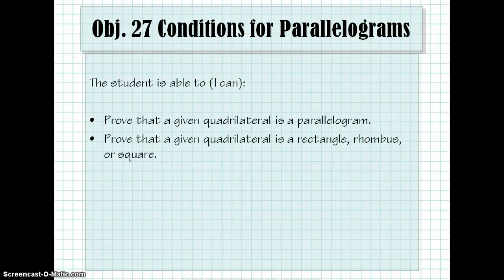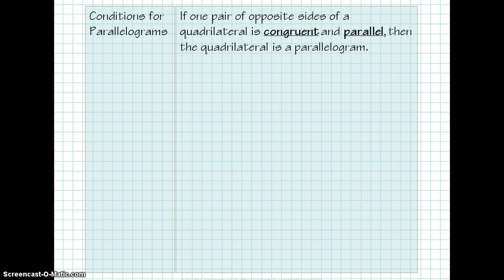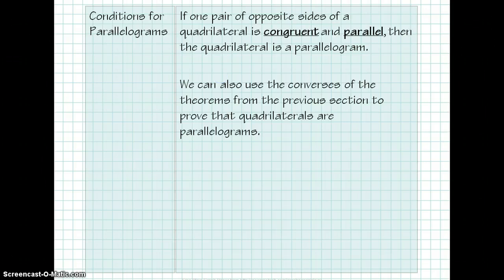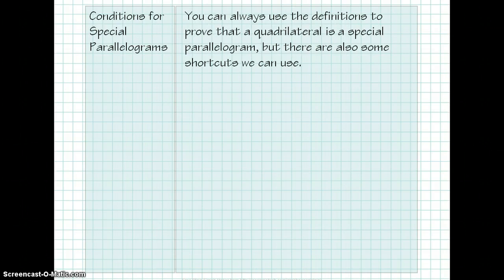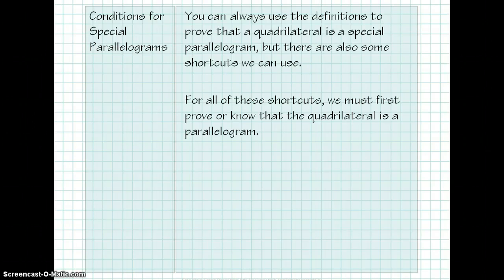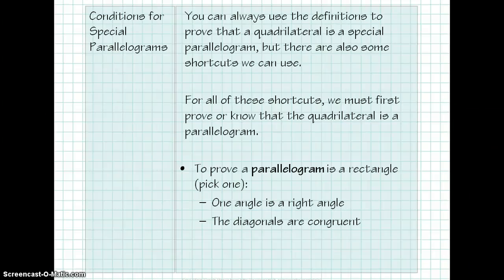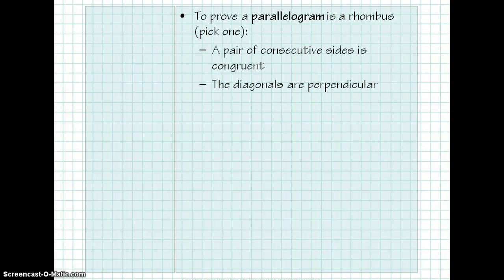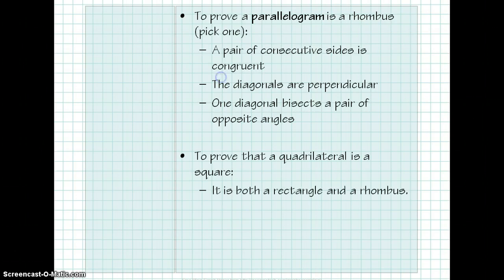Obj. 27 Conditions for Parallelograms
Prove that a given quadrilateral is a parallelogram.
Prove that a given quadrilateral is a rectangle, rhombus, or square.